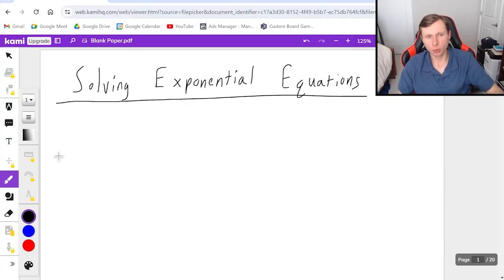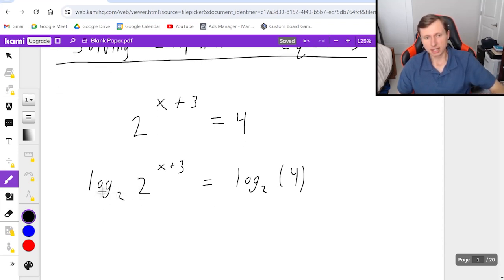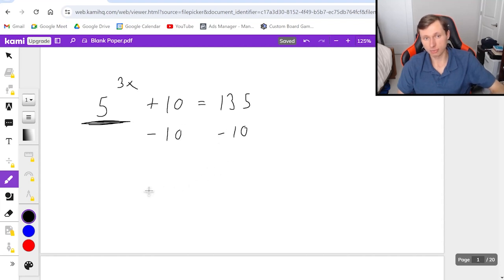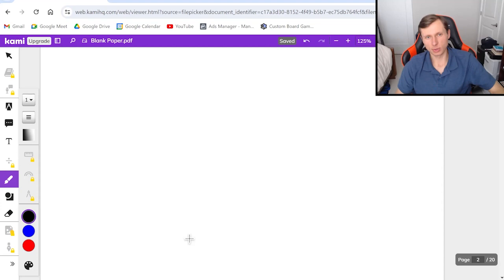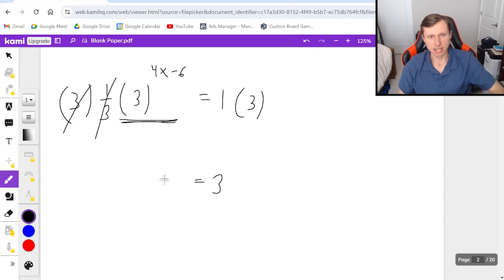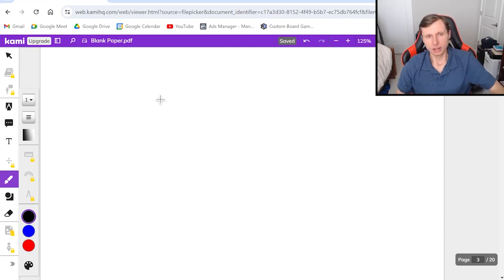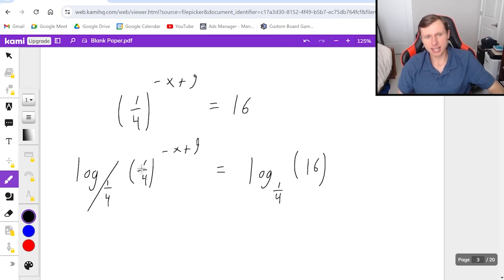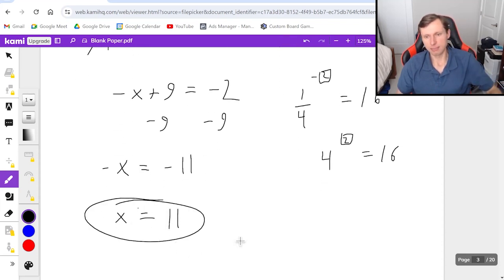How to Solve Exponential Equations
Explanation and examples of how to solve exponential equations (x is in the exponent) in algebra 2 and pre-calc. The answer involves taking the log of both sides. Practice problems with solutions.